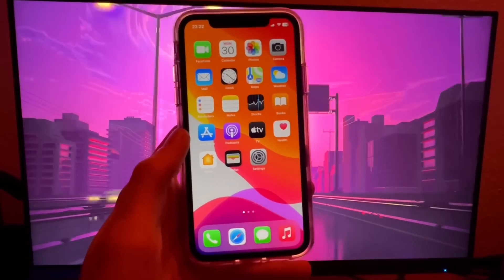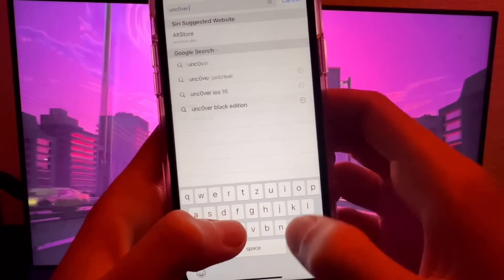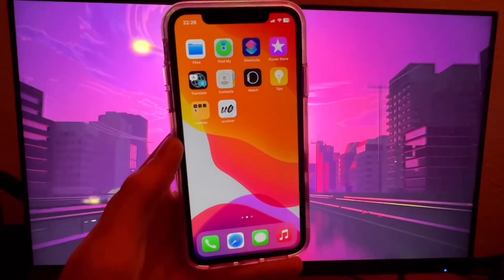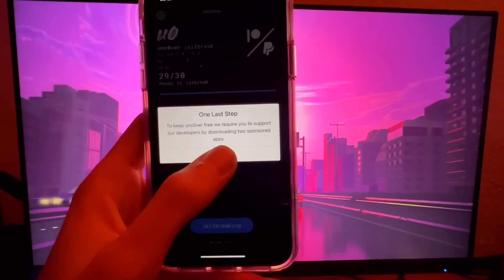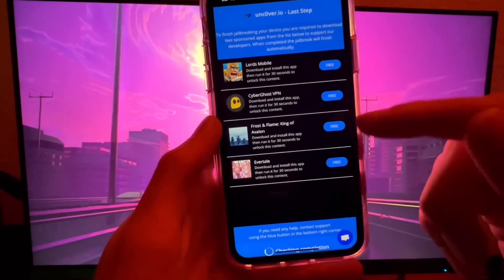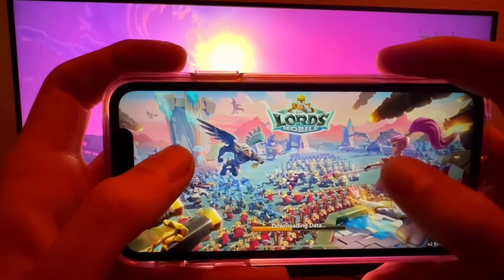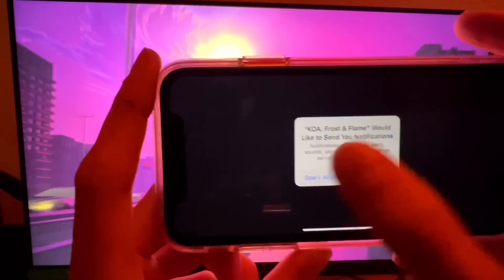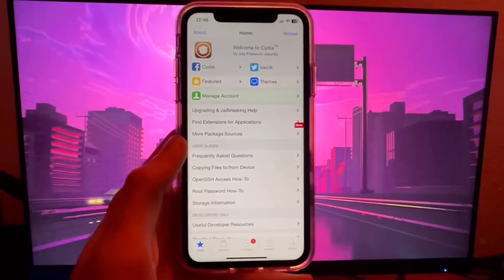Jailbreak iOS 16.3 [WITHOUT PC] using Unc0ver and Cydia | Untethered iOS 16.3 Jailbreak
IMPORTANT:
This method does NOT work anymore!
Watch my newer videos to get the updated method!

Hey guys, in this video I will be showing you how to jailbreak your iPhone or iPad on the newest version of iOS which currently is iOS 16.3 using Unc0ver.
Unc0ver is one of the best jailbreaking tools out there and as of now the only one that released a brand new jailbreak for all of the newer iOS versions and for the new chips. For jailbreaking your iPhone or iPad with this method you don't need a computer. In addition to that it only takes a few minutes.

Chapters:
0:00 Intro
0:37 Download unc0ver
1:14 Install unc0ver
1:54 Jailbreak your phone
2:35 Support the developers
5:28 Installing cydia
5:40 Get tweaks and themes using Cydia